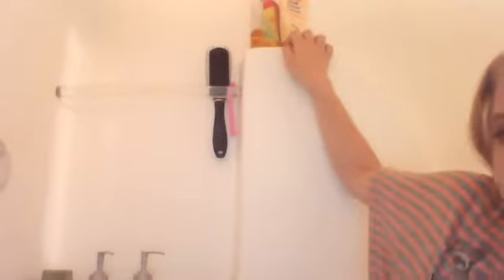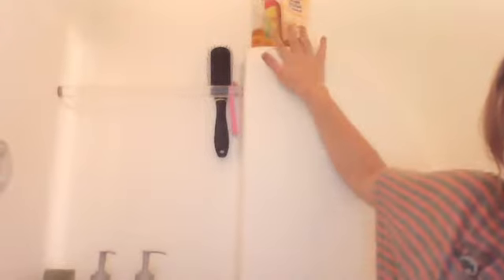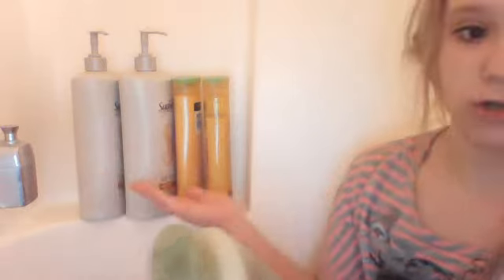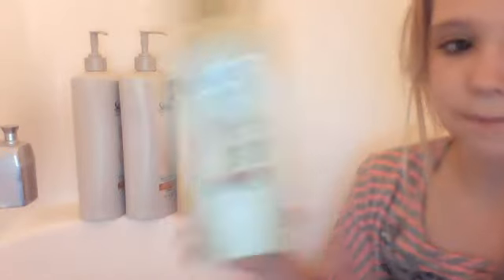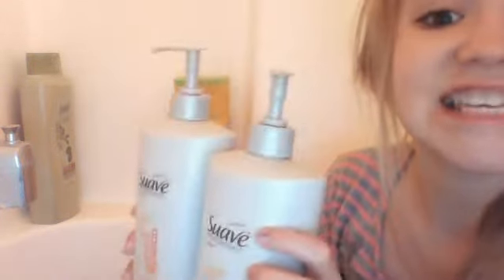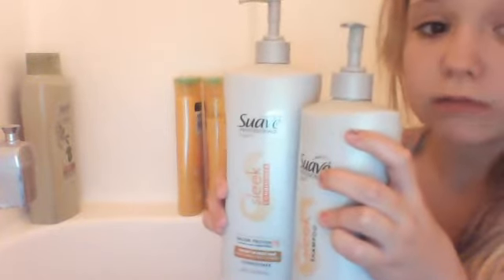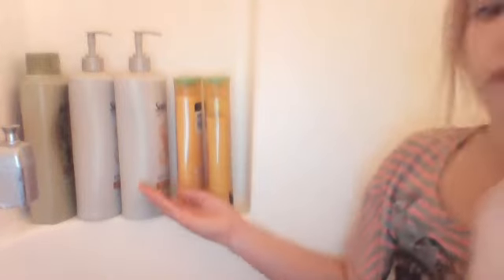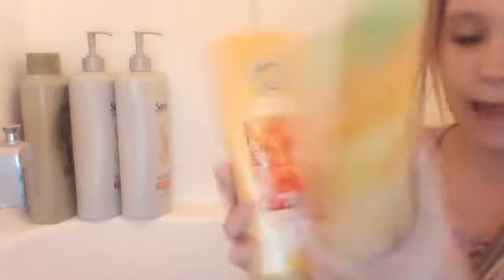Whats in My Shower?!